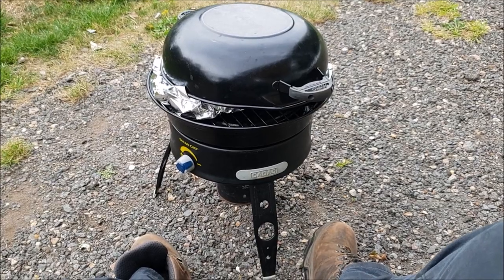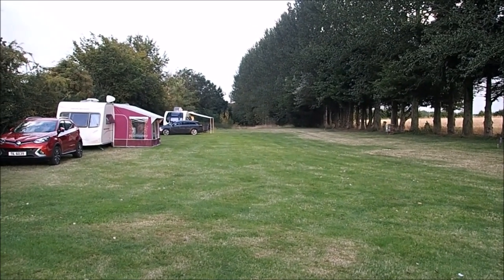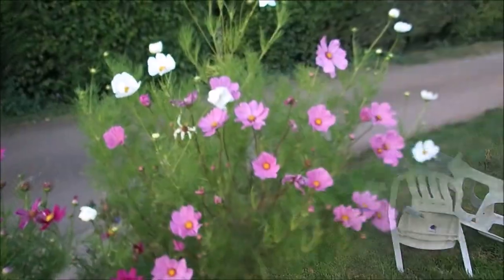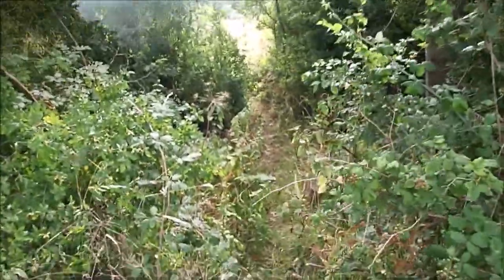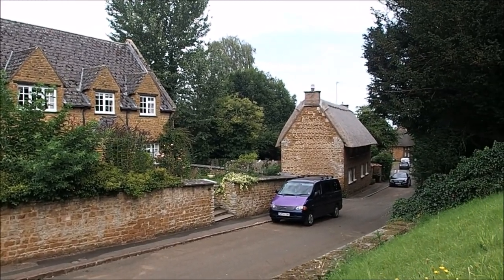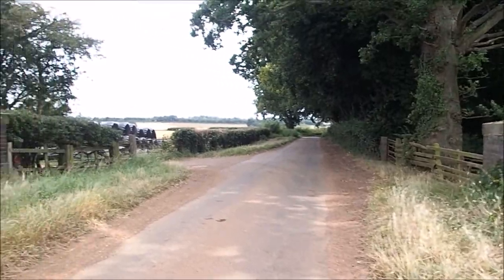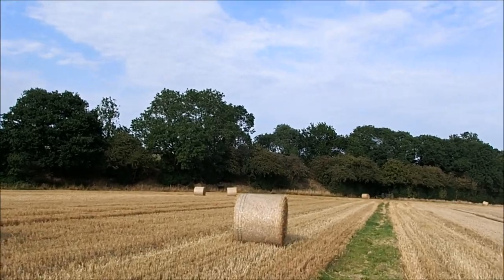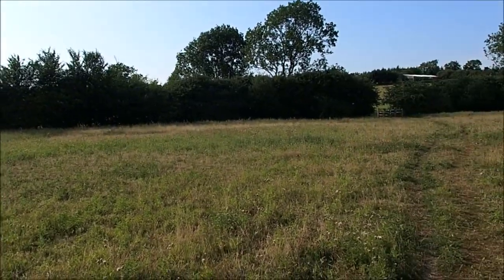A Weekend At The NorthField Farm Caravan & Motorhome Club CL Near Kettering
A weekend spent at the lovely Northfield Farm Caravan & Motorhome Club CL near Kettering in Northamptonshire, Camping in our Citroen C25 Elddis Autoquest 270 motorhome.
Plus a walk through the beautiful Northamptonshire countryside.

•Socials•